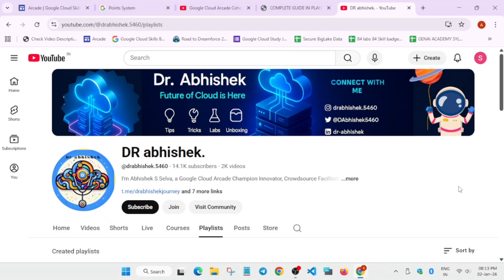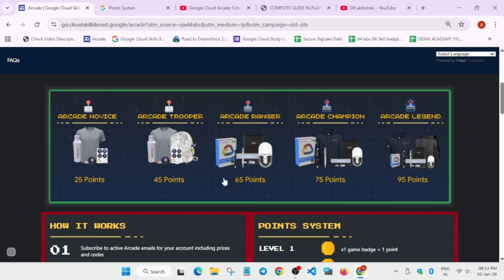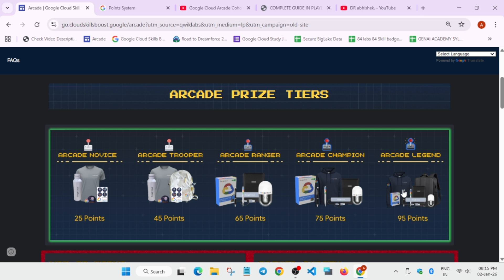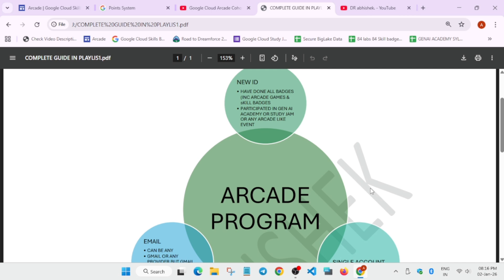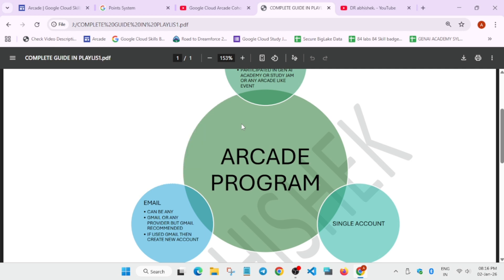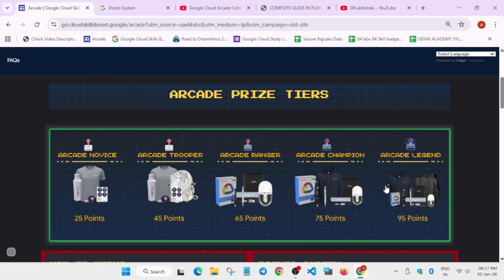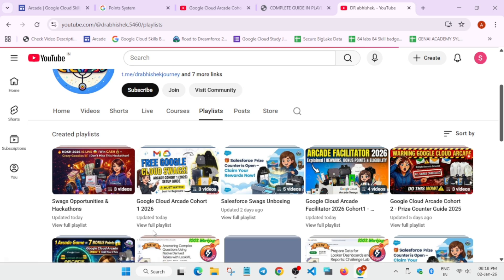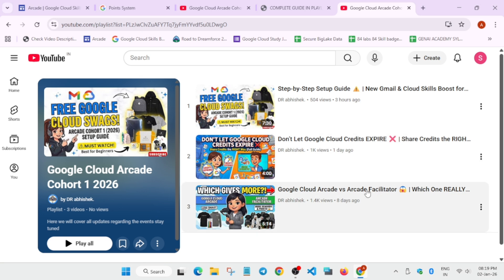New Account Needed or NOT? | GoogleCloud Arcade Cohort 1 FAQs Answered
Everyone is confused and saying “Create a NEW Gmail / New Account” 😨
But is it really required? Or is this just another Arcade myth?
In this video, I answer ALL frequently asked questions about Google Cloud Arcade Cohort 1 (2025–2026) — clearly and honestly.
🎯 In This Video You’ll Learn:
✅ Do you REALLY need a new Gmail / new Cloud Skills Boost account
❌ Biggest mistakes students are making right now
🔍 Why everyone is recommending a new account

🔗 Join the Journey:
📚 Learning Resources

🔍 Common Queries
qwiklabs
arcade facilitator